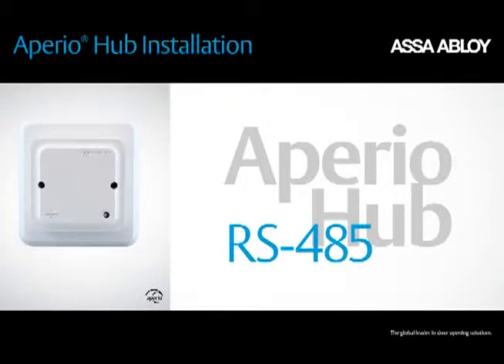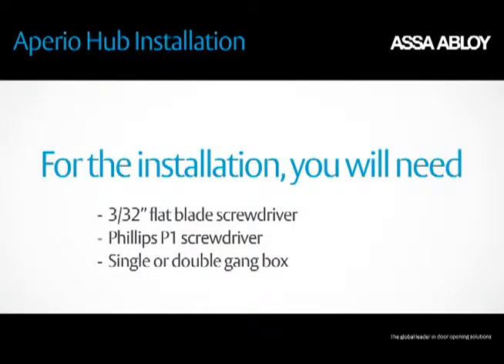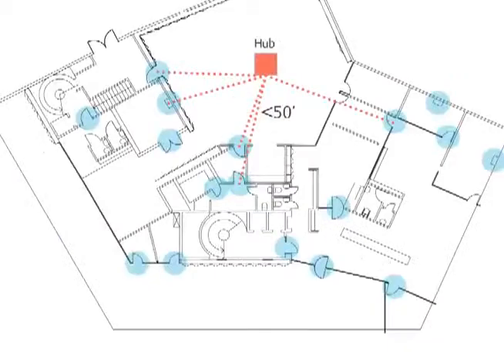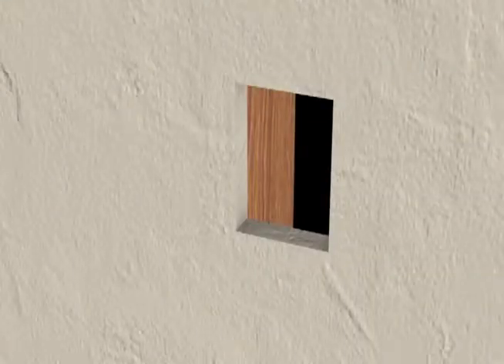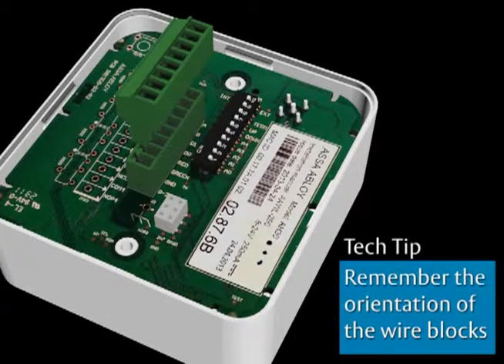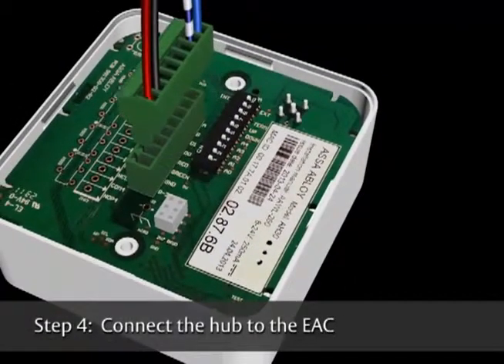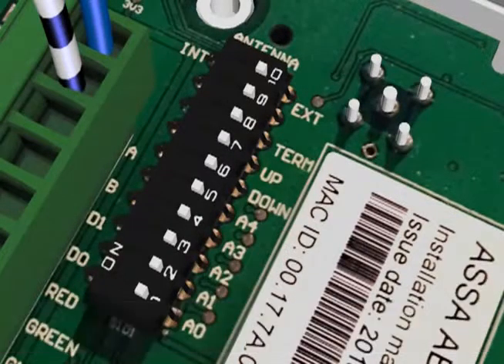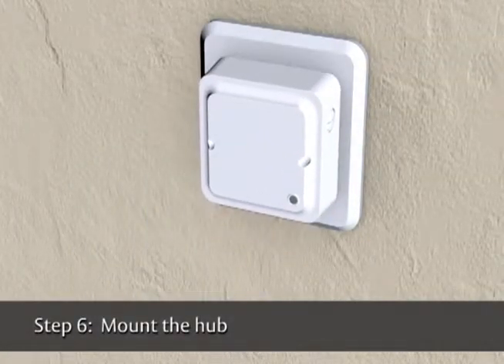Installing an Aperio RS 485 Hub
Program guides users through the installation of the Aperio RS 485 hub.